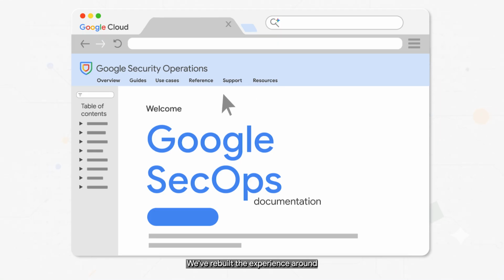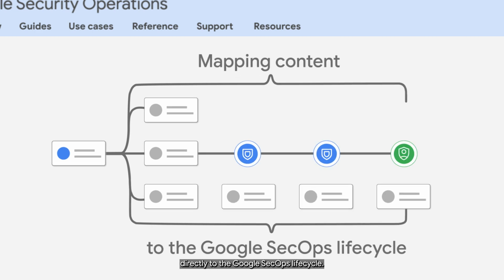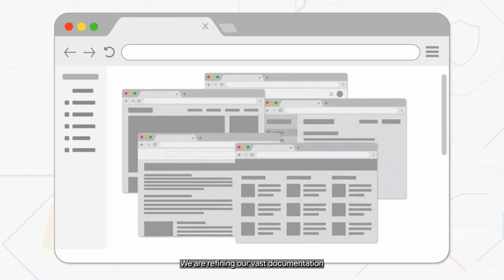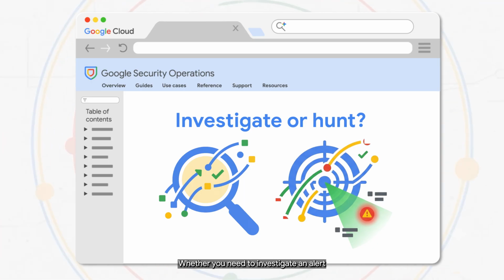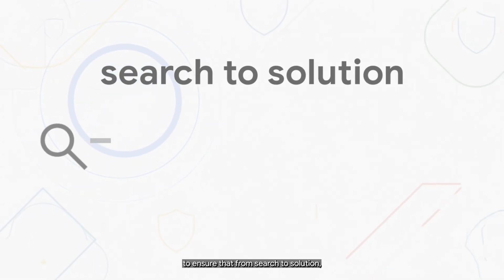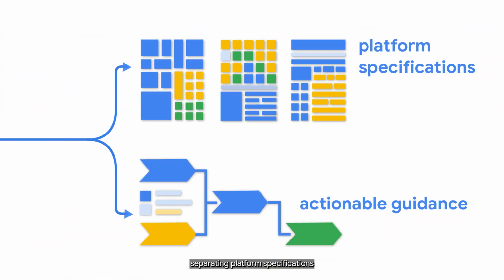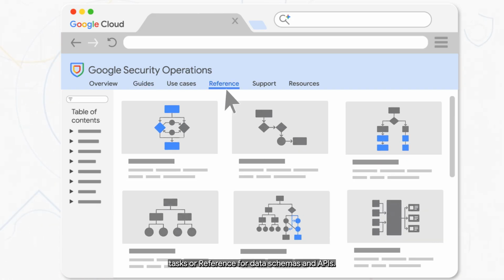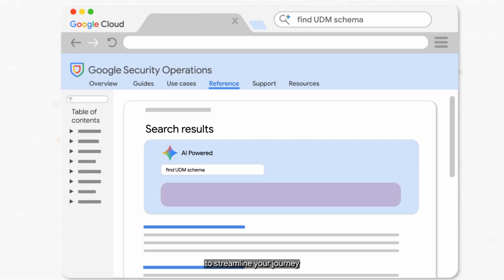Google SecOps Documentation: Less Searching, More SecOps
In security operations, every second counts. You shouldn't have to decode product feature lists or navigate endless layers of documentation just to find a single step during an active incident.

Welcome to the newly rebuilt Google SecOps documentation experience—designed around how you actually work. We’ve removed the guesswork and mapped our content directly to the Google SecOps lifecycle: Collect, Detect, Investigate, Respond, and Manage & Monitor.

What’s New:
• Task-Based Solutions: Direct, actionable use cases that get you from search to solution in three clicks or fewer.
• Tabbed Navigation: Switch between tabs to find a solution quickly.
• Embedded AI Support: Contextual AI assistance built directly into the docs to accelerate your search.

Fewer clicks, fewer distractions—just the exact knowledge you need, exactly when you need it.